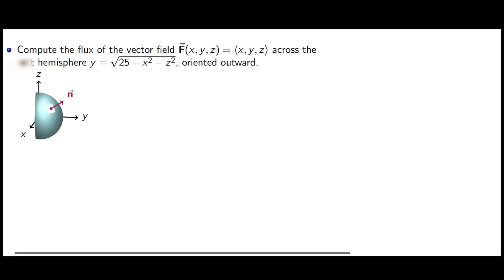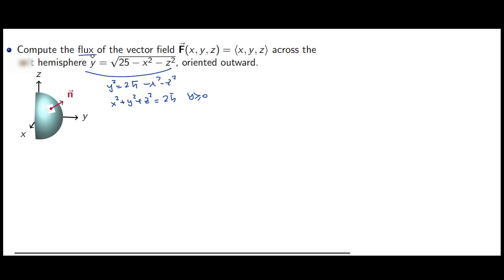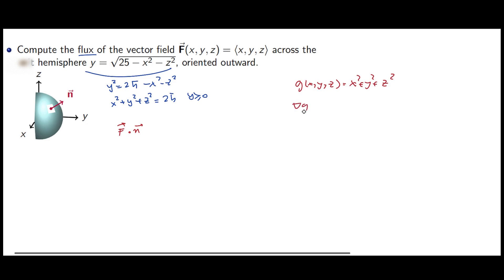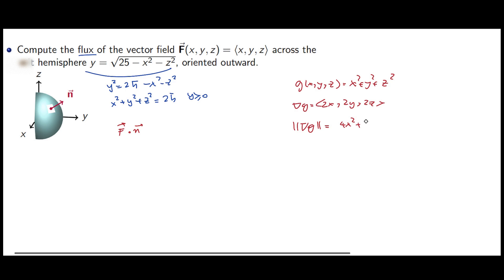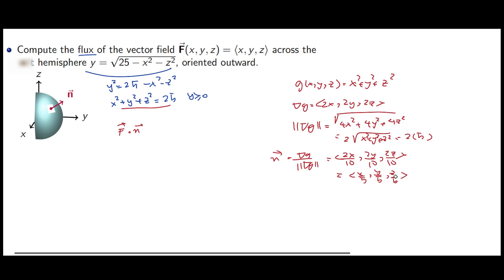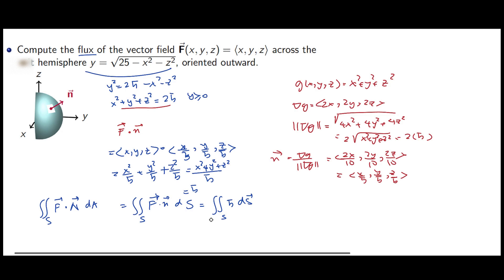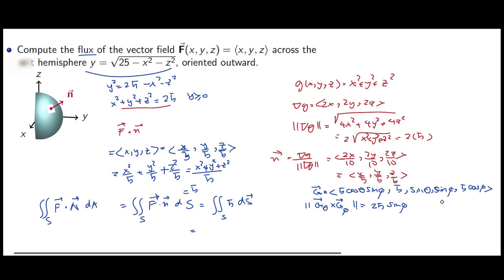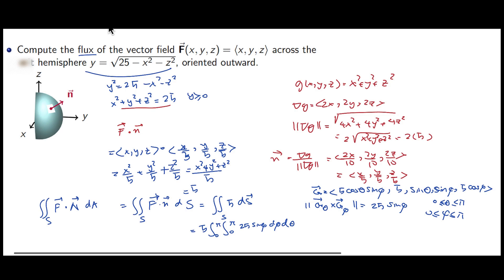Hemisphere Surface Integral 1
I recommend this video to you if you have already seen multiple methods of computing vector surface integrals but before you see Divergence Theorem. For a similar example using Divergence theorem, go